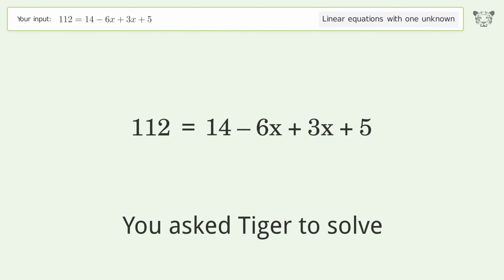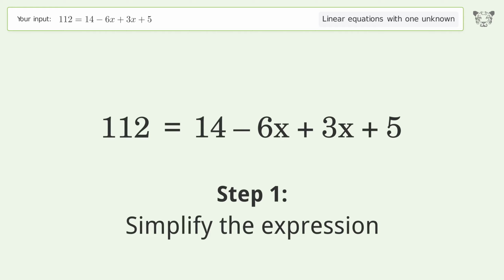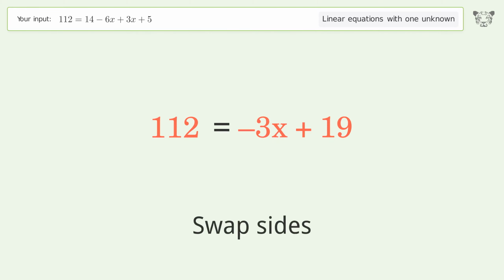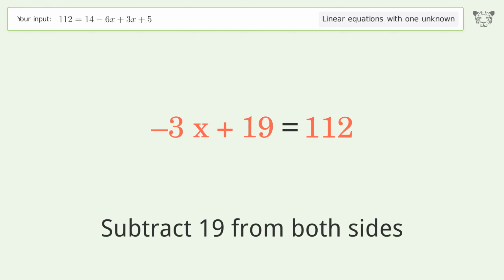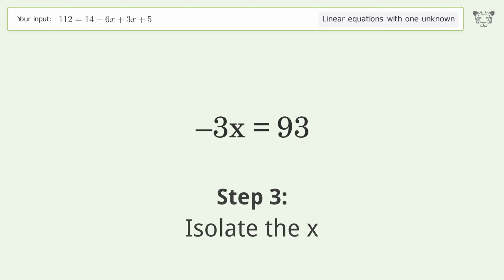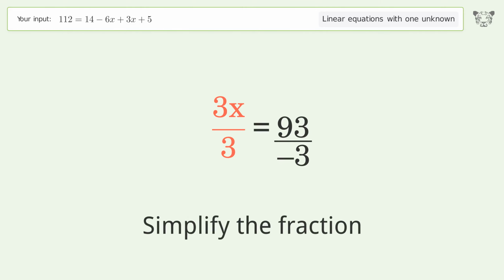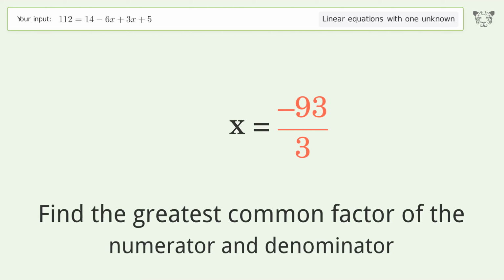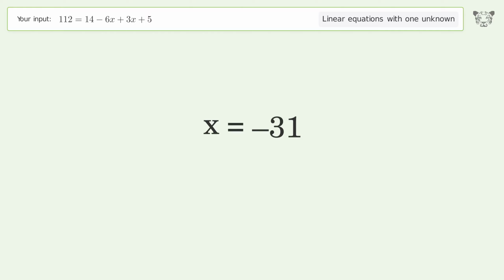Solve 112=14-6x+3x+5: Linear Equation Video Solution | Tiger Algebra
Struggling with 112=14-6x+3x+5? Watch our step-by-step video on Tiger Algebra to master this linear equation effortlessly. Also check out for more tips and tricks for dealing with linear equations with one unknown